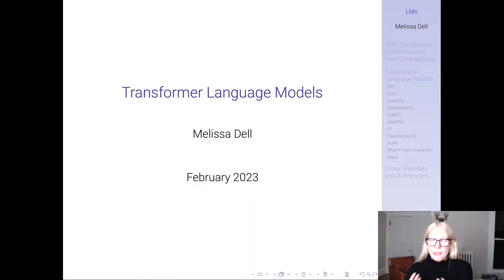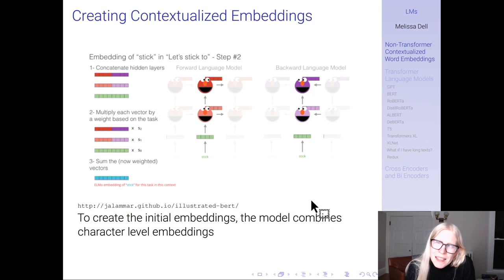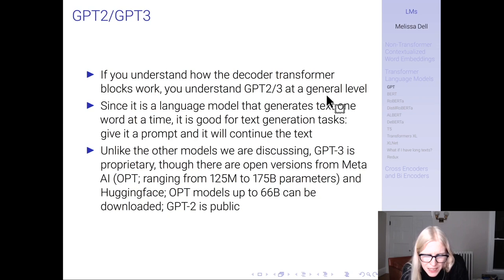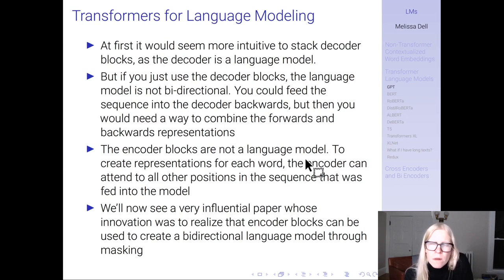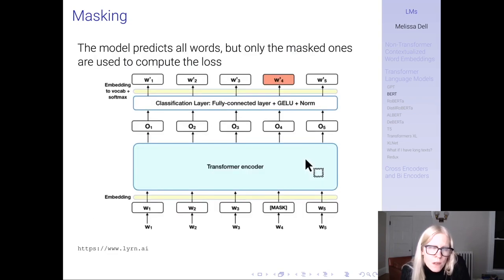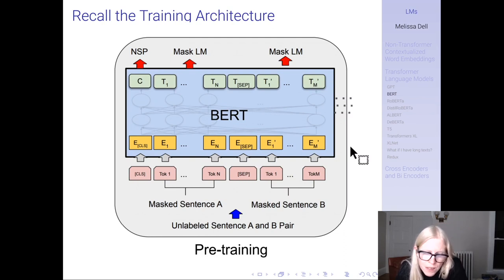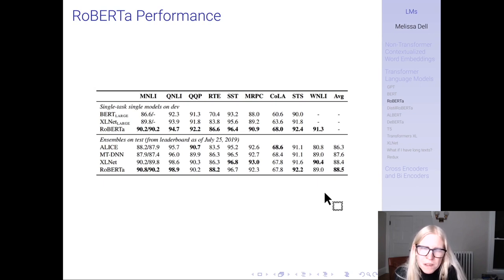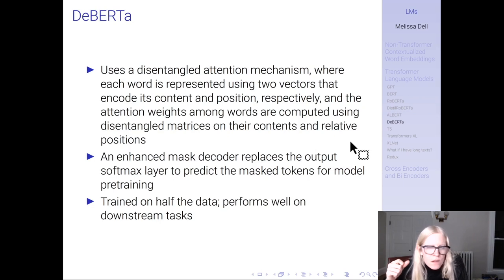Transformer Language Models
This lecture introduces transformer language models (such as BERT and GPT), which have revolutionized natural language processing